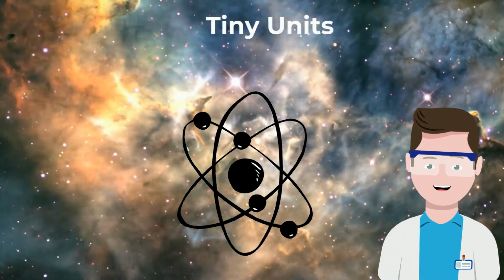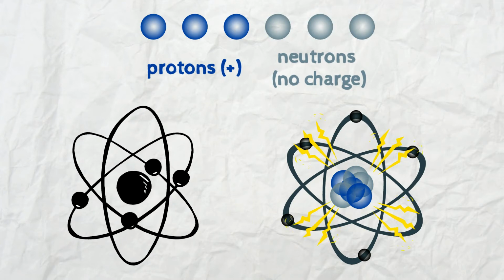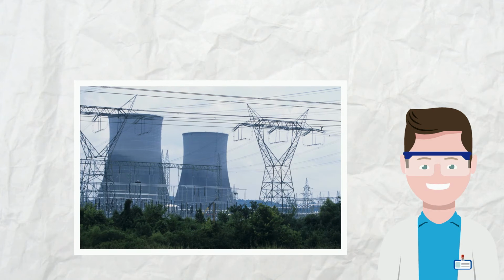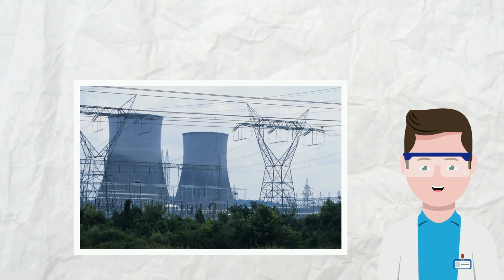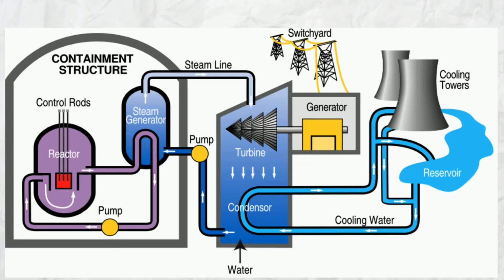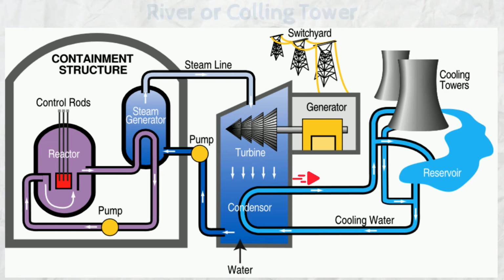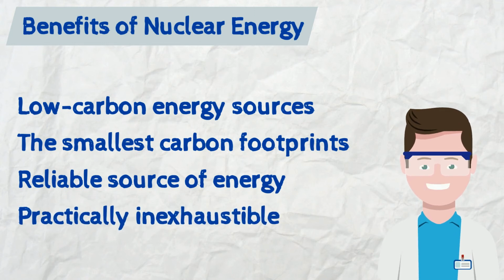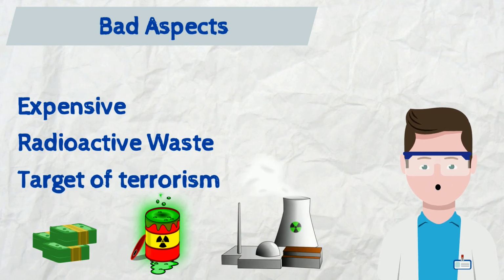Let's learn about Nuclear Energy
In this video is discussed important topics about Nuclear Energy. How a nuclear plant works, radioactive waste, among others. Enjoy and give us your feedback :D